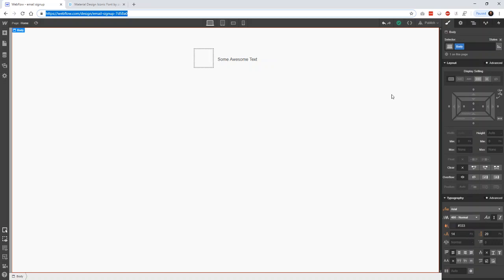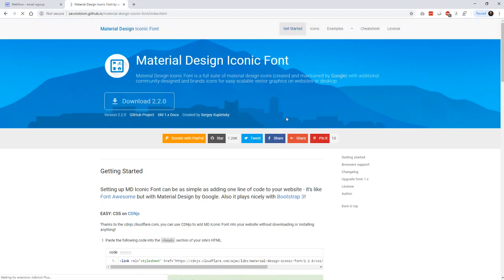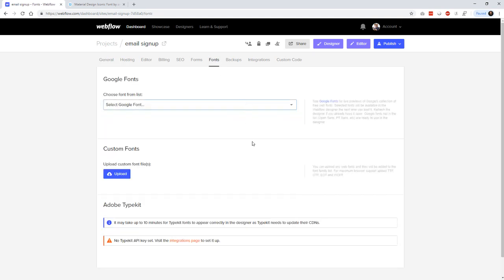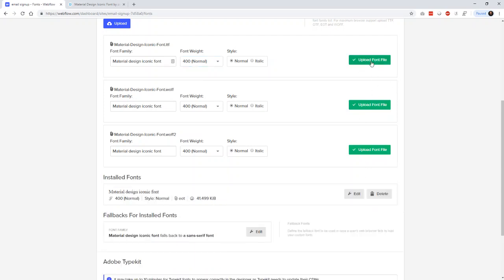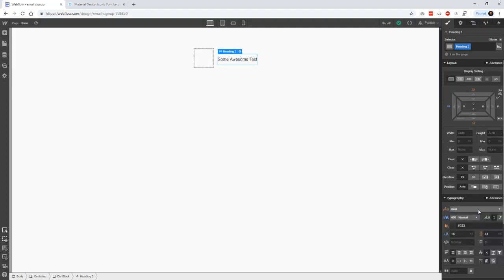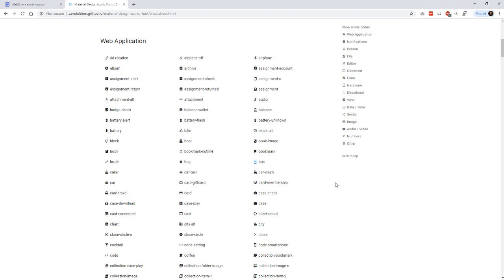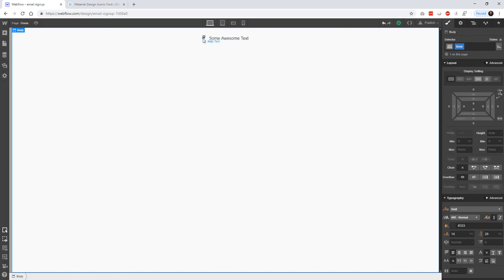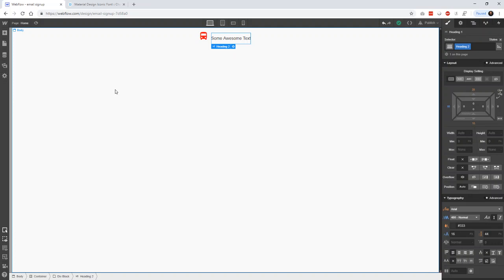Import a Font Icon Set in Webflow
In this video, you'll learn how to connect a font icon set (like Font Awesome) to Webflow so you can use fonts in your projects. You'll need to use an icon set that allows you to download font files (TrueType, EOF, WOFF). I really like the Material Design Iconic Font.